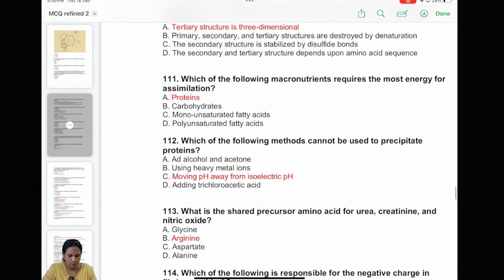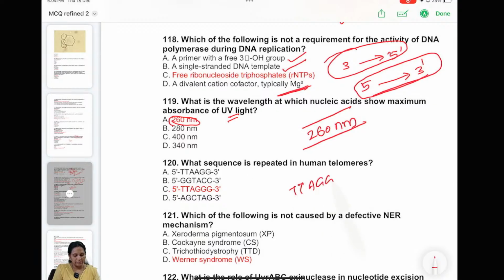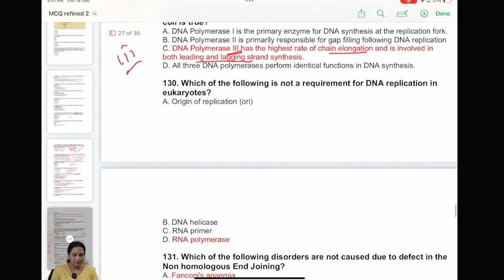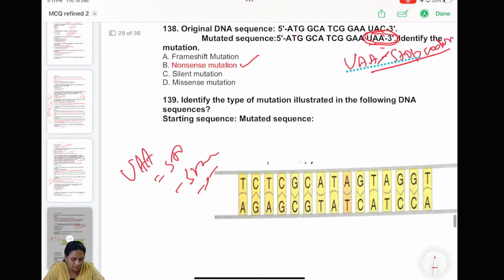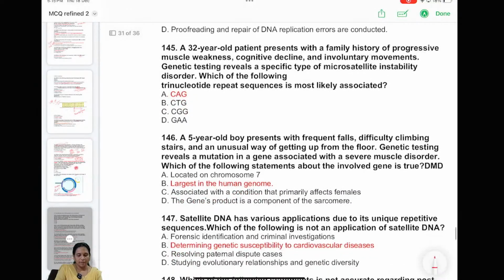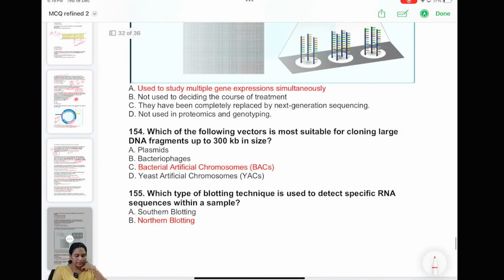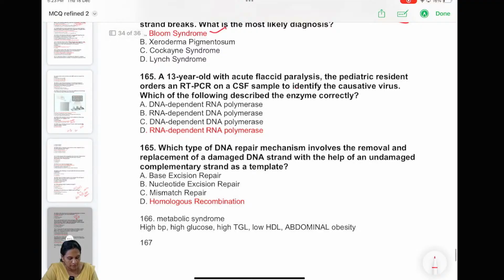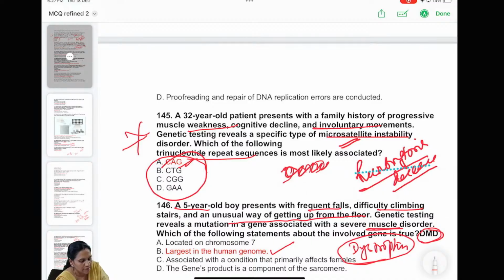RAPID REVISION 2 DR DEEPA BIOCHEM